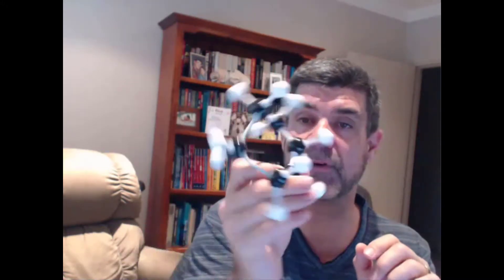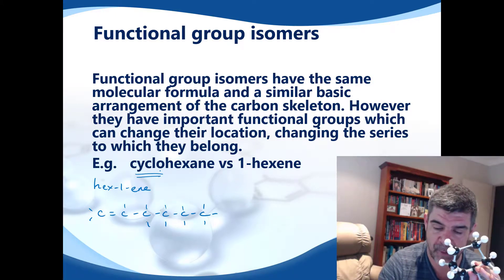OC#7c Functional Group Isomerism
HSC Chemistry
Mod 7 Organic Chemistry
Isomerism - Function group isomerism